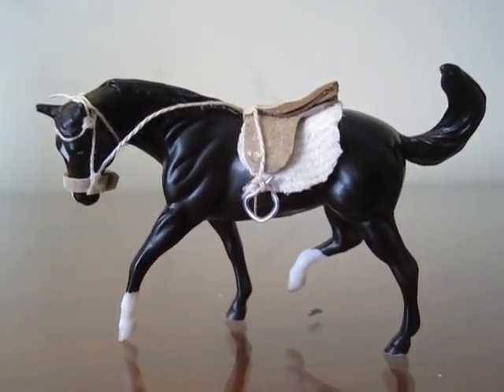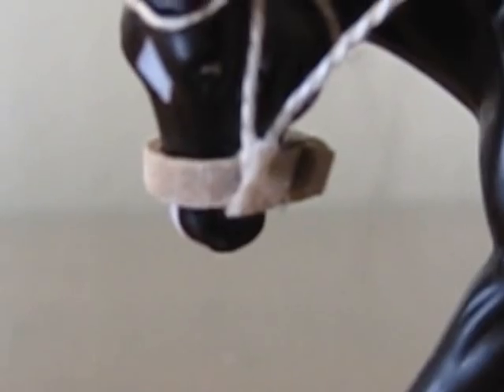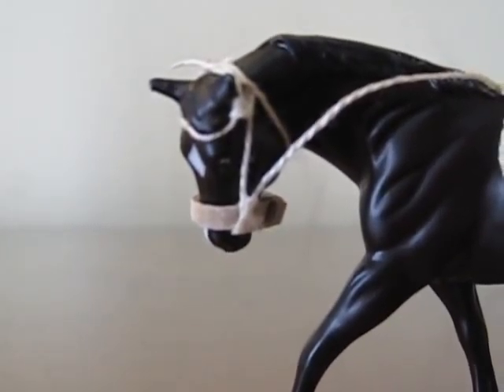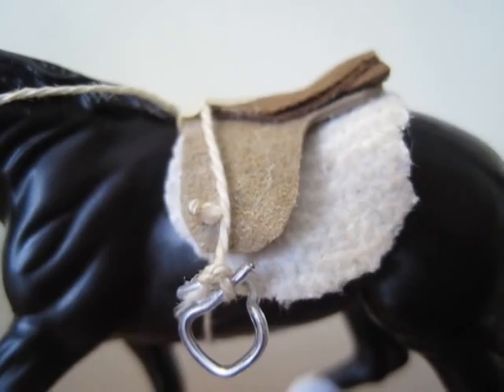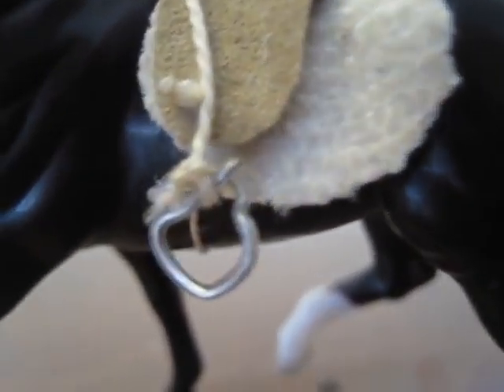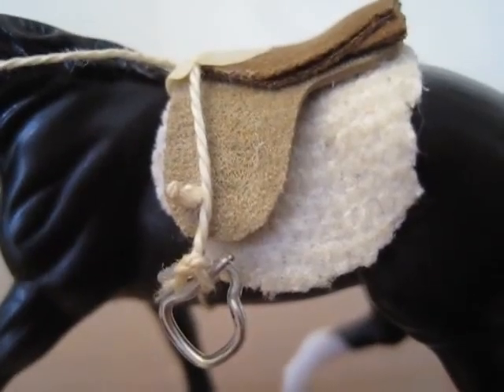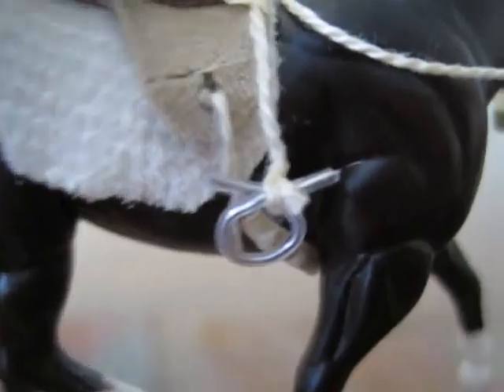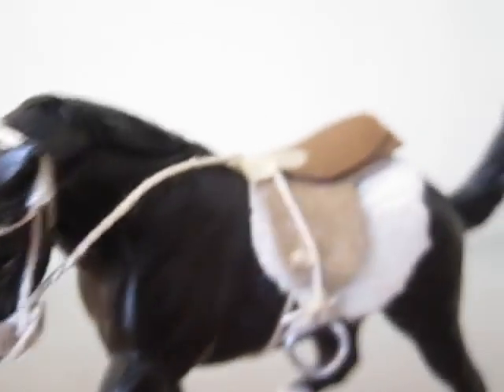New Stablemates Tack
Yes, it's a Stablemates saddle! I don't think I'll be able to make another one, though; I kind of ruined it. :( Oh well. Hope you like it!